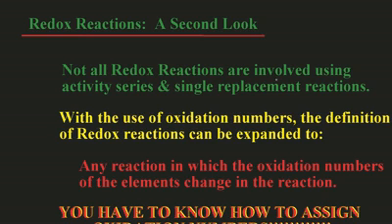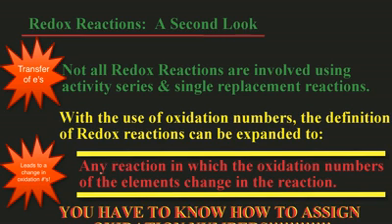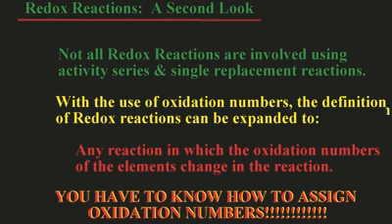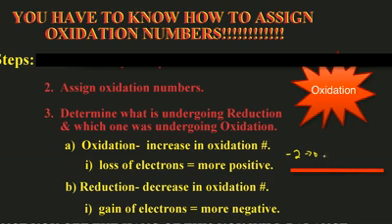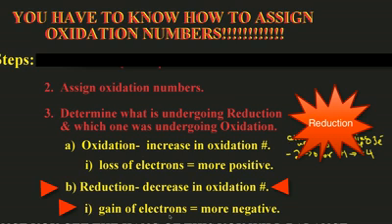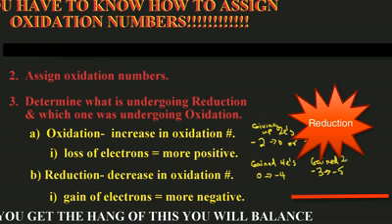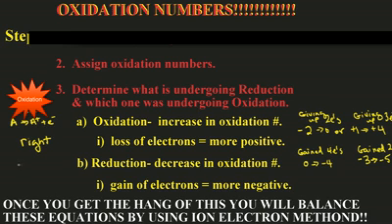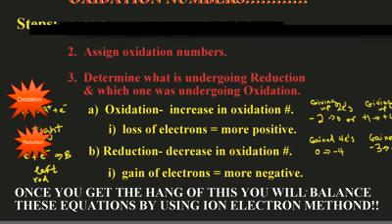[Chemistry][Chem II]-Redox Reactions pt 2/2-Using Oxidation Numbers-Concept Video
Redox Reactions with Oxidation Number (Example)